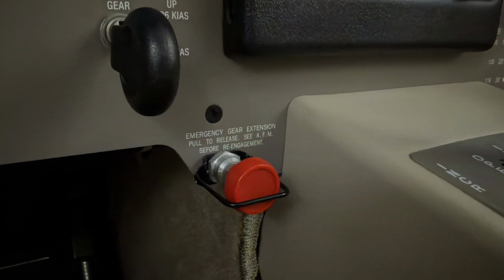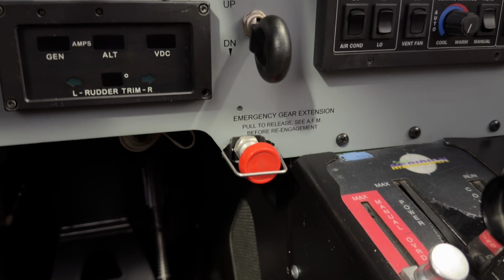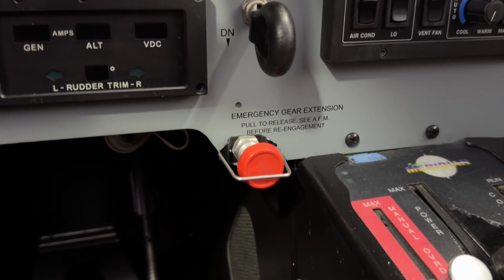Common Maintenance Issues with the PA46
In this episode, Joe and Kenneth Hale, Director of Maintenance at Casey Aviation Services, dive into common maintenance challenges faced by PA46 owners. They discuss the critical role of owner involvement in aircraft upkeep and the key issues that frequently arise in maintenance. Additionally, they explore the financial impact of maintenance, offering insights into how much owners should participate in the process. The conversation also covers how work scope can shift due to factors like parts availability and unexpected repairs, the importance of preventative maintenance and understanding maintenance intervals, and helping owners make informed decisions to keep their aircraft in top condition and avoid costly surprises.

Chapters

00:00 Introduction to Aircraft Maintenance Costs
02:58 Finding Qualified Aircraft Mechanics
05:57 The Importance of Pilot Involvement in Maintenance
08:57 Challenges in Aircraft Maintenance: Work Scope Changes
11:48 Common Aircraft Parts Issues and Reliability
15:03 Engine Overhauls and Production Backlogs
17:58 Market Dynamics Affecting Aircraft Parts Availability
21:10 Frequent Maintenance Issues in the PA-46 Fleet
23:53 Pilot Responsibilities in Aircraft Maintenance
27:10 Preventative Maintenance Practices for Owners
29:50 Manufacturer Recommended Maintenance Intervals
32:58 Conclusion and Final Thoughts on Aircraft Maintenance